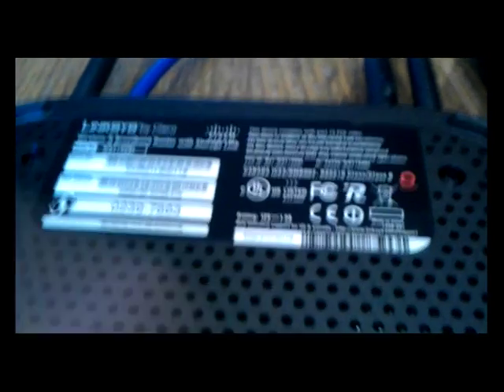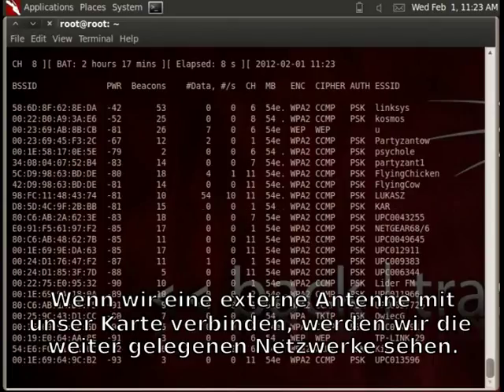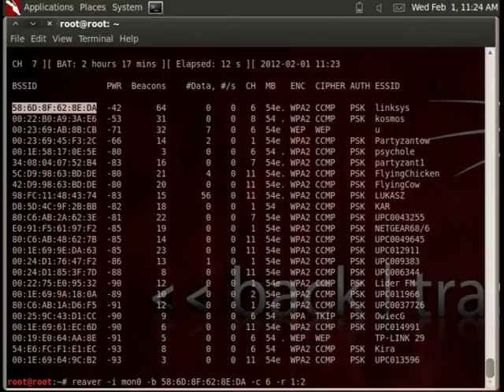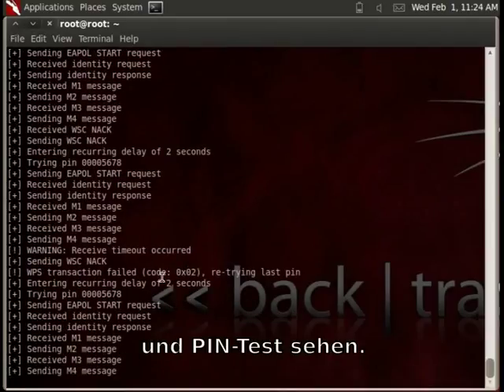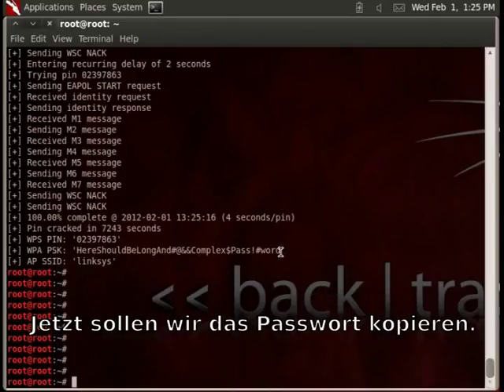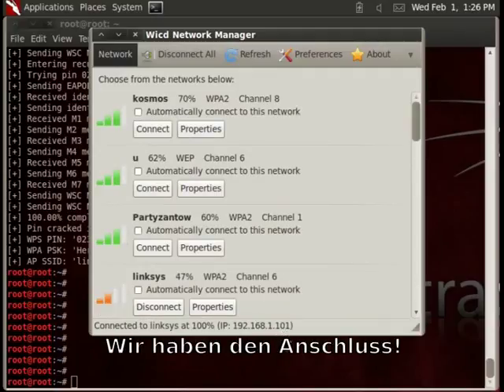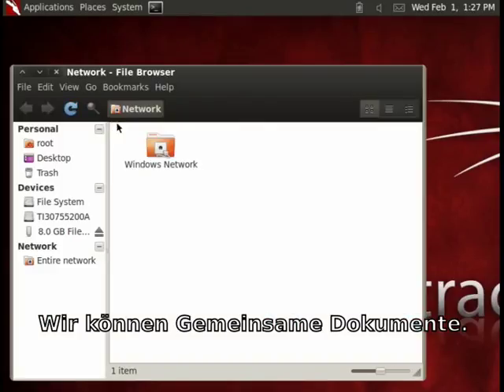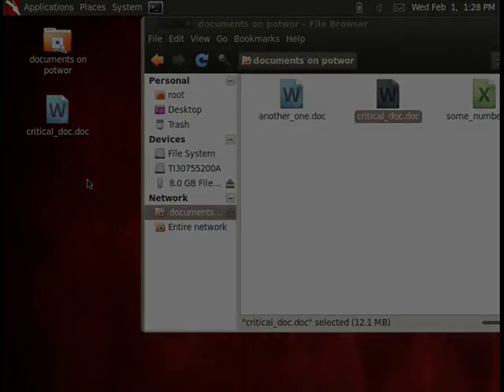Hacking a Linksys wireless Router with WPA2 security in Berlin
Video demonstrates that when it comes to wireless routers - there is no security.  First we had WEP, that was hacked.  Then we had WPA.  That was hacked.  Then we had WPA2 that was hacked with dictionary passwords.  Then we had PIN numbers protecting WPS security on WPA2 devices.  Its been hacked.

If you are relying on your wireless router protected by a password to prevent people from being able to hack into your network, steal your files, use your internet, even download kiddie porn to your hard drive. you are sadly mistaken that your wireless router is capable of doing this.